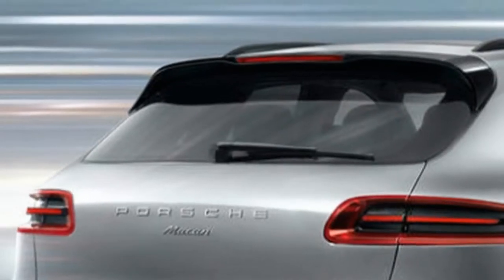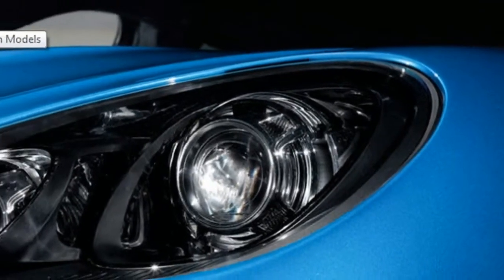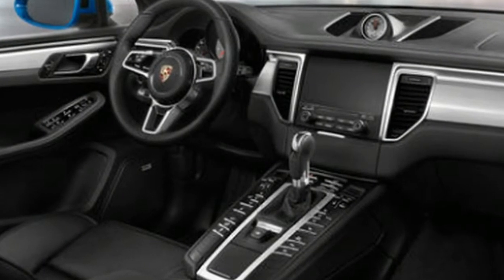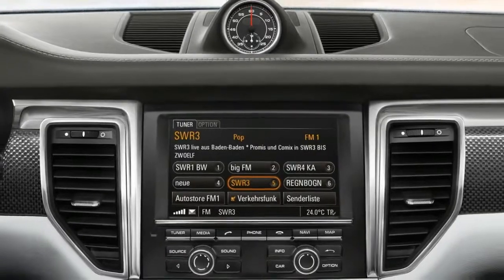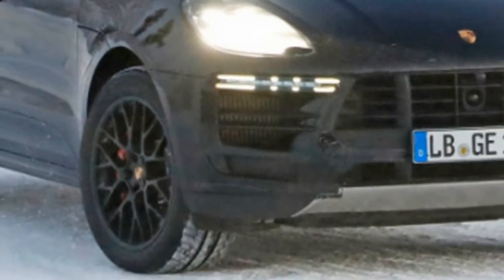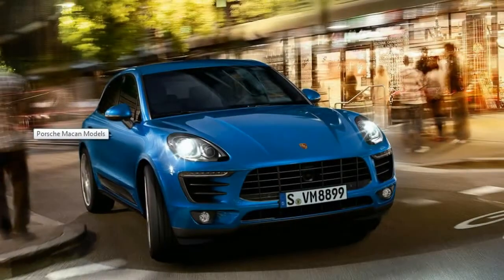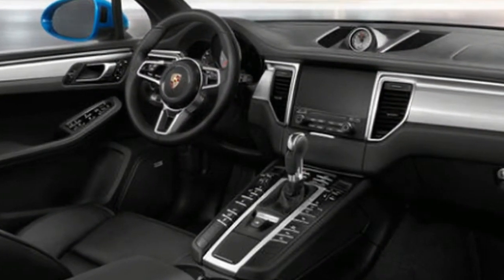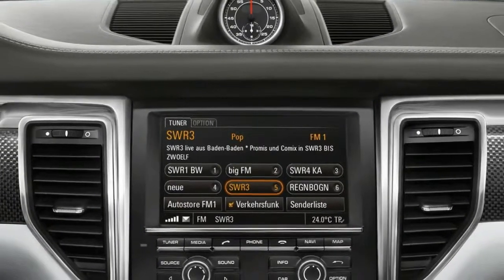Porsche Macan 2018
The next Porsche Macan gets headlights boasting new LED lighting designs, and the lower indicators are repositioned beside reshaped grille openings. At the rear, though it's hard to tell with all the snow blown around, we're expecting the next Macan to get a horizontal light bar connecting the two taillights. That will keep this refreshed Macan looking more like the Cayenne and Panamera that it shares showroom space with.

The biggest changes to the next Macan will almost surely be under the hood. A new 3.0-liter V6 engine with a single turbocharger is likely to replace the current 3.0-liter V6 in the Macan S. Expect a version of Porsche's 2.9-liter turbocharged V6 to show up in the Macan Turbo with more power and torque than the outgoing 3.6-liter unit. Hybrid and fully electric models are likely to come at a later date.

fandiforquin updatecar